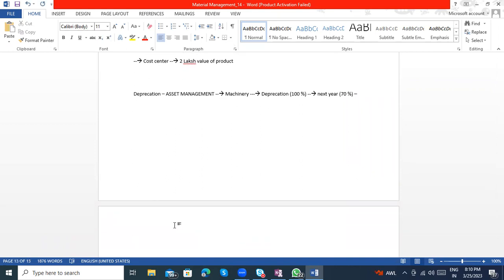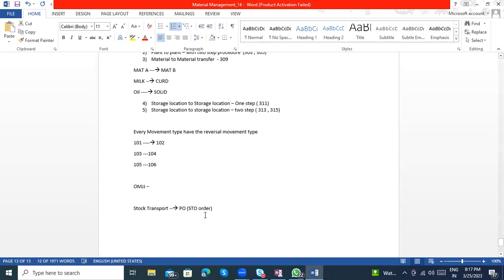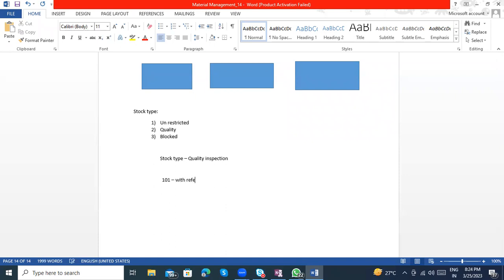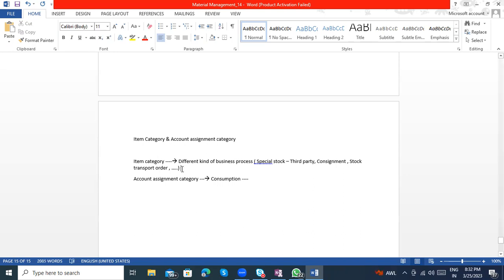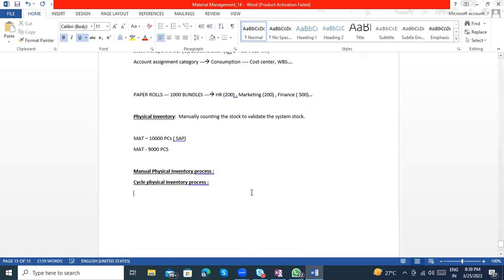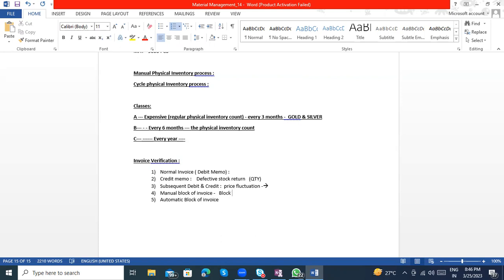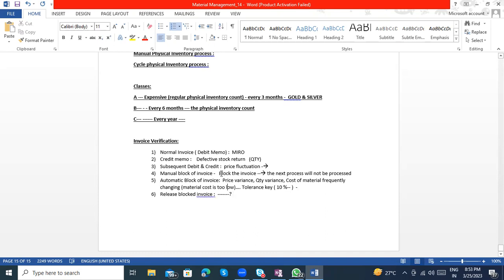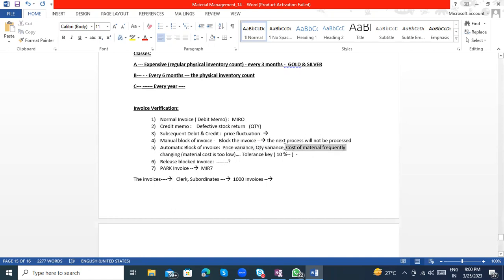Regular Live SAP MM classes and real time discussion with example